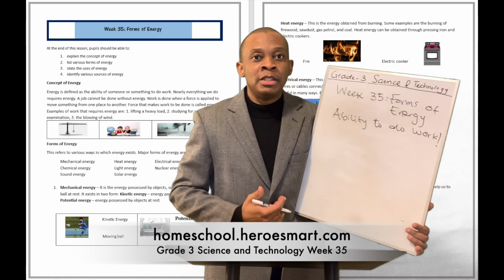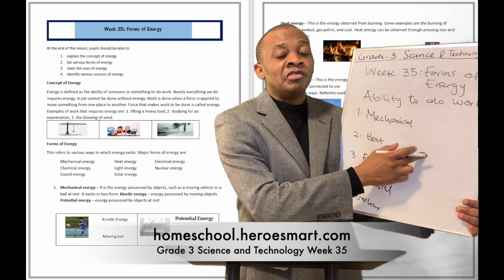Grade 3 Science and Technology Week 35